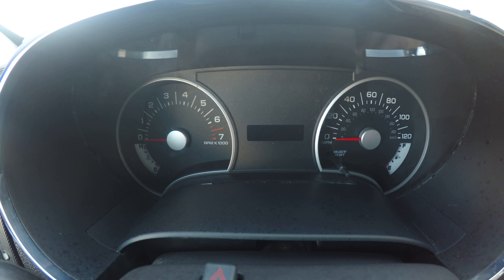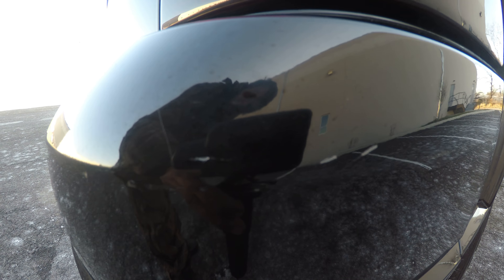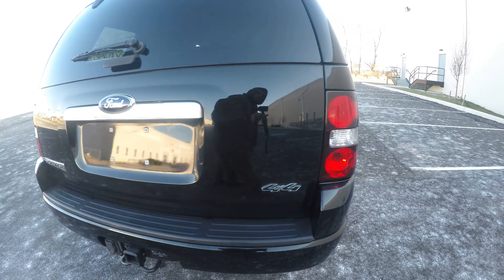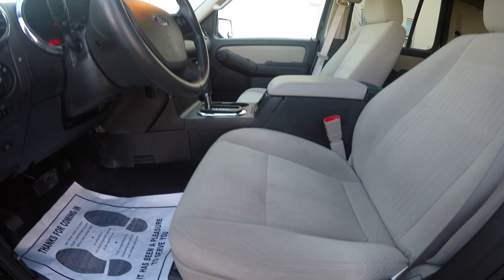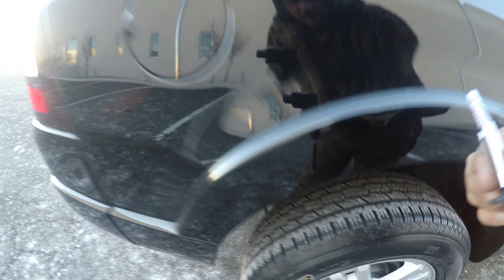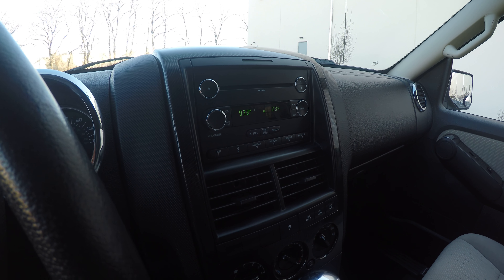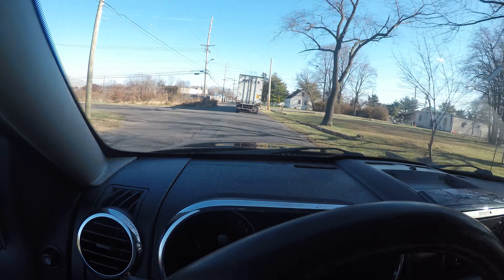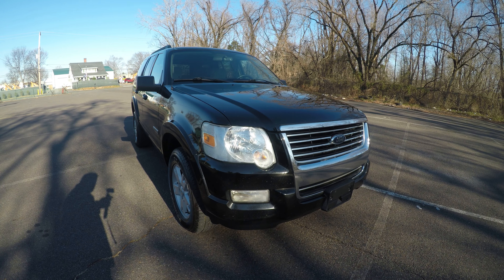4K Review 2008 Ford Explorer 4x4 Virtual Test-Drive & Walk-around